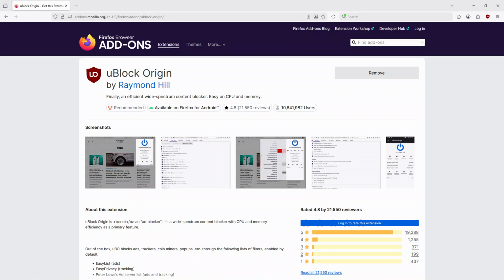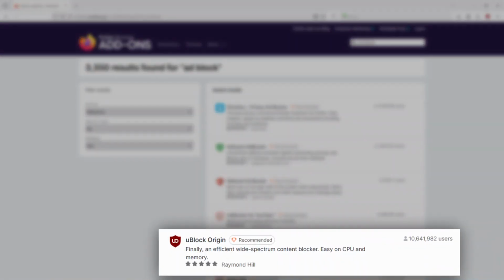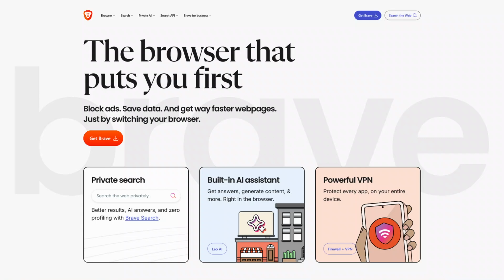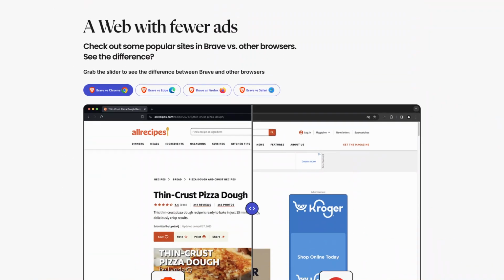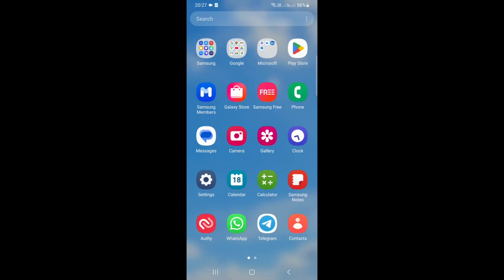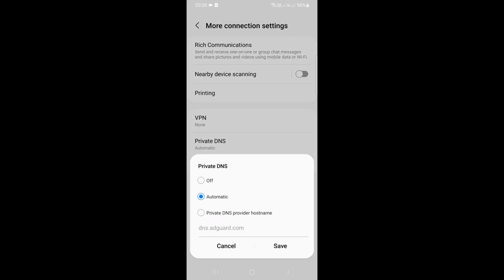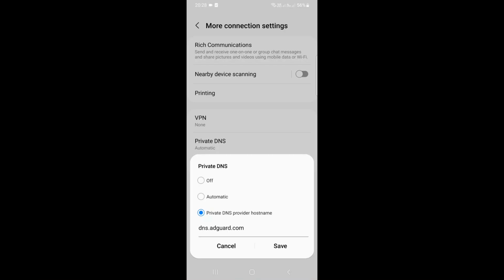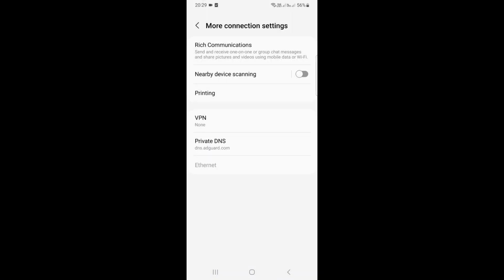Every Christian needs to install this software!